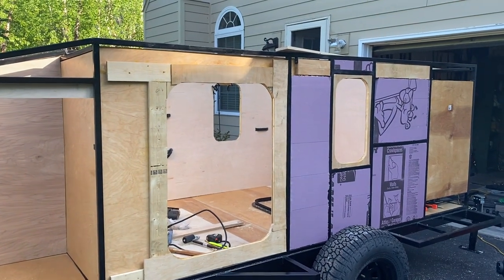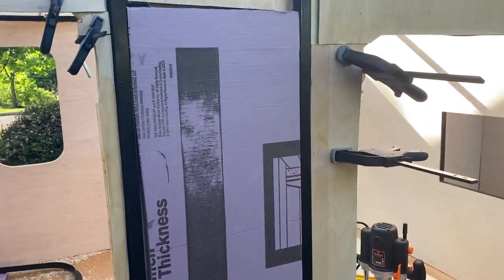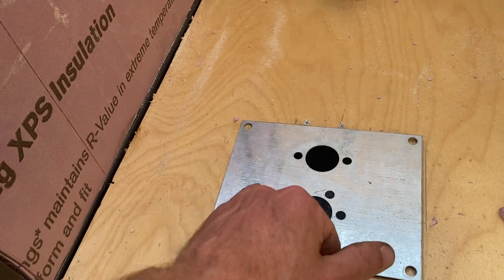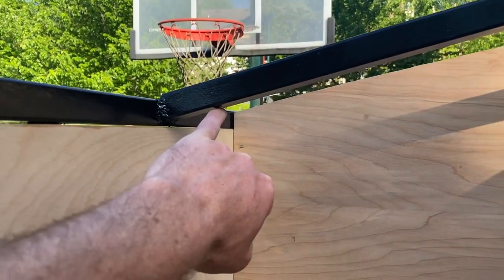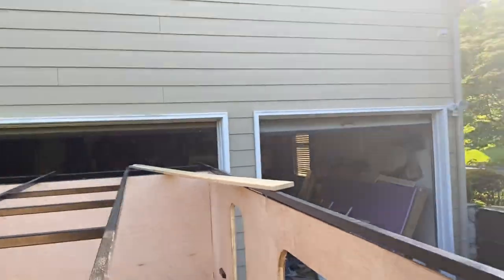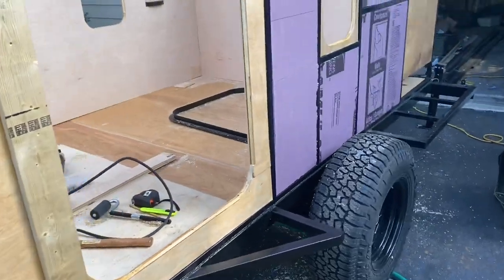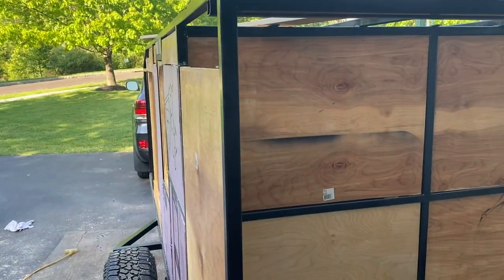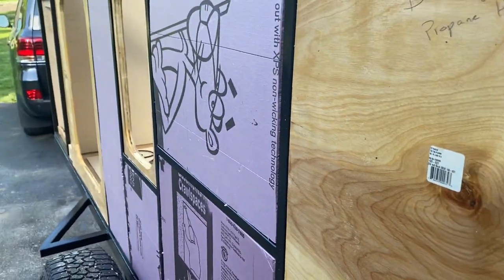Day 18 camper build interior and door and window cut outs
More work to prepare for wiring and outer skin. Cutout for diesel heater